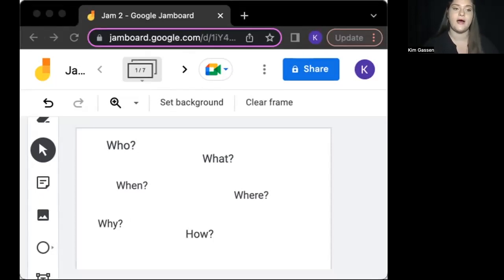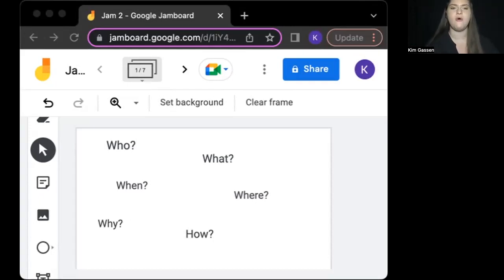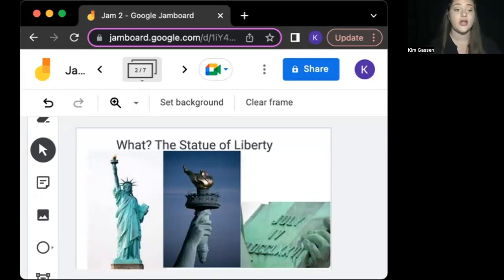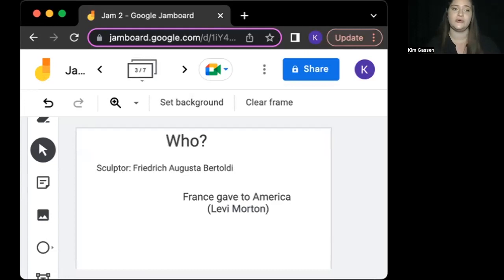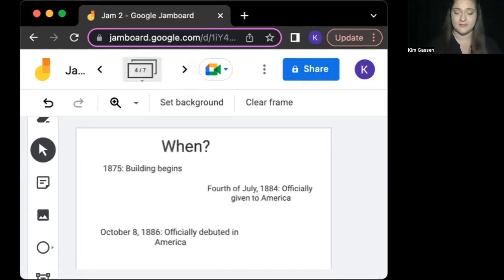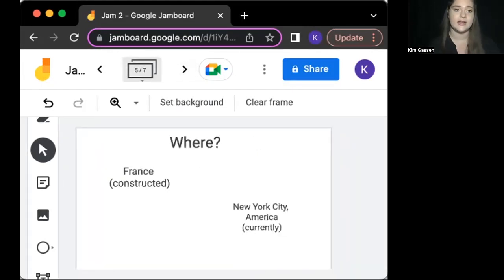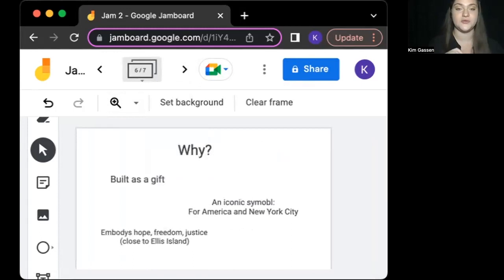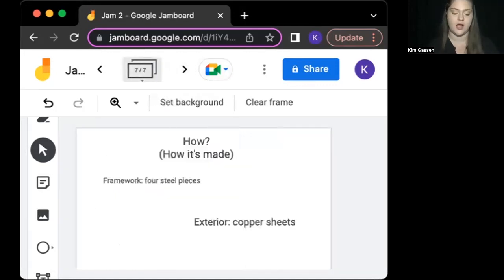The Statue of Liberty | Expressive Practice Sample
Thank you for utilizing this IRC Expressive Practice Resource! Happy interpreting!